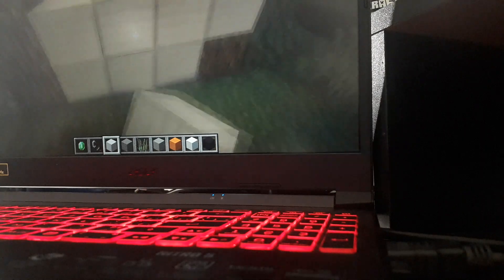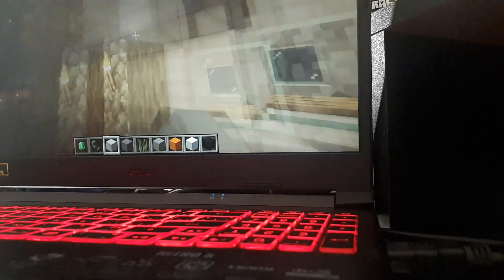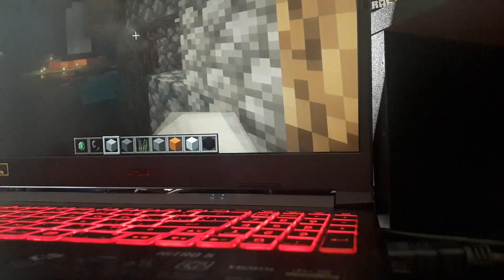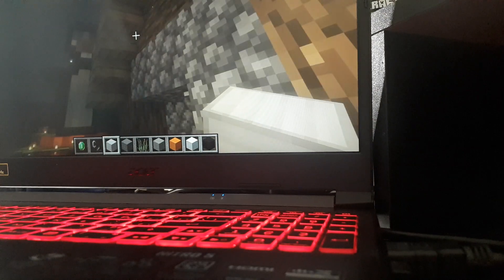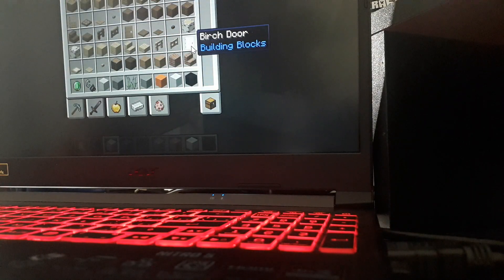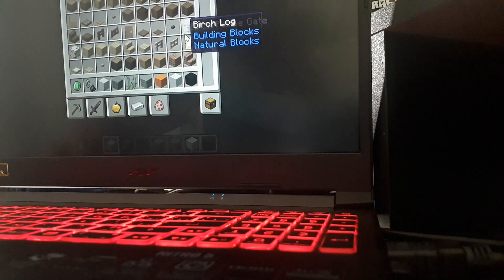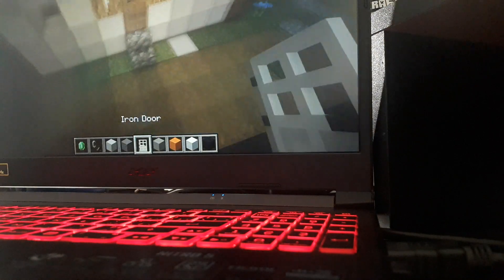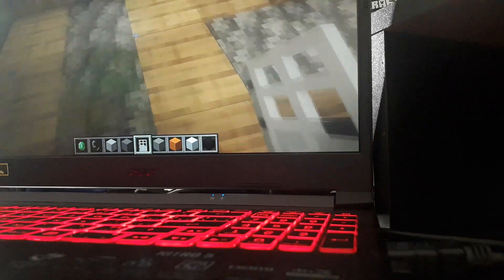Making villagers house stronger.😅😄